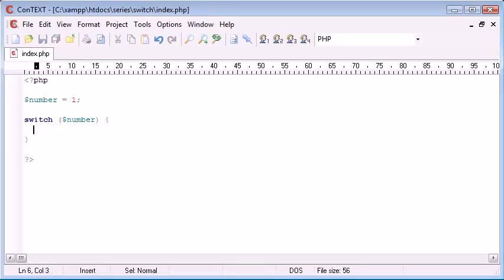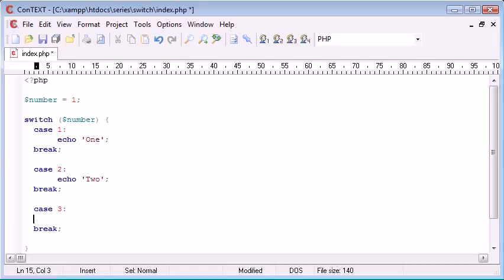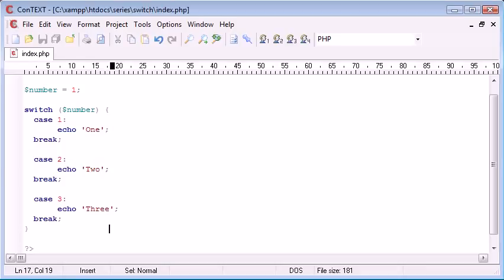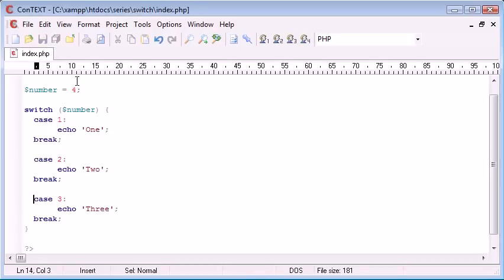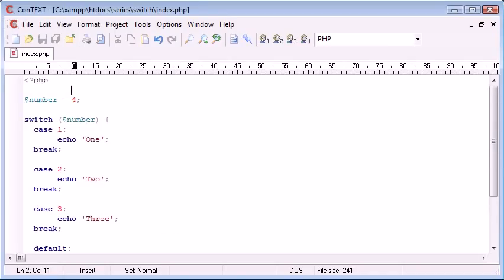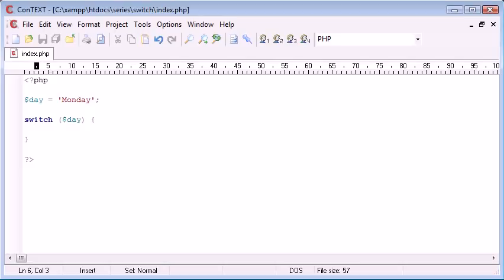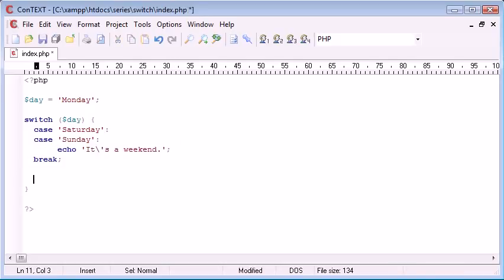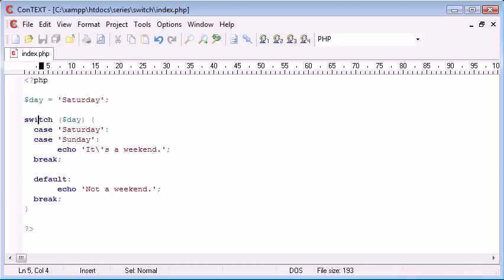PHP Tutorial switch Statement|MCA Internship|Mca Internship In Jaipur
MCA Internship|Mca Internship In Jaipuyr|Mca Internship Company In Jaipur |6 Month Project Training|6 Months Industrial Training Jaipur